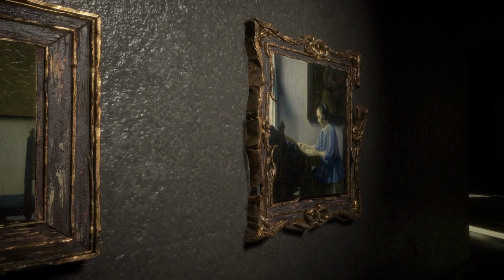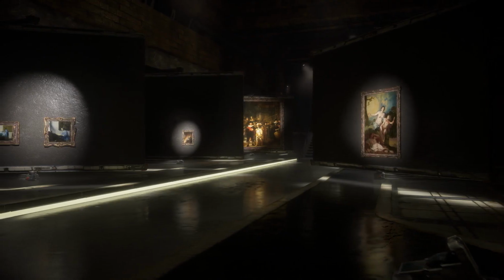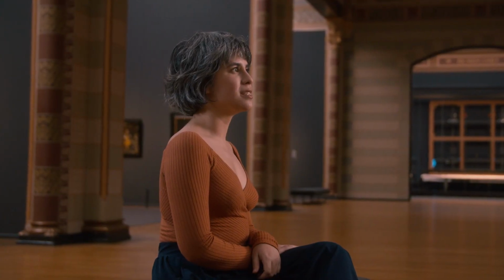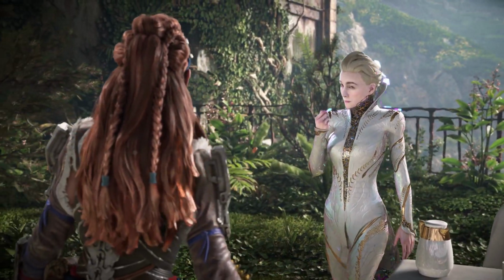Horizon Forbidden West - A Creative Collaboration with the Rijksmuseum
Yurukill Land is a twisted place with even more twisted denizens. However, the most twisted thing here may be the truth. Choose your allies carefully and fight for your innocence in Yurukill: The Calumniation Games! Coming July 5, 2022 to PS4 and PS5.